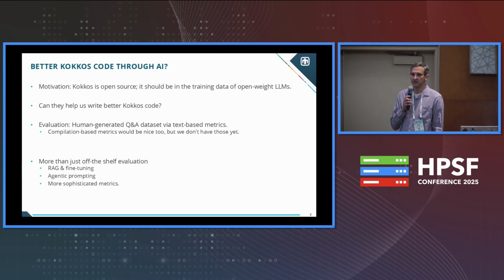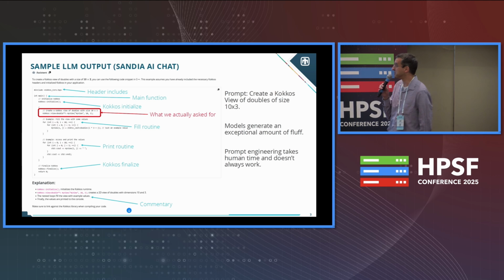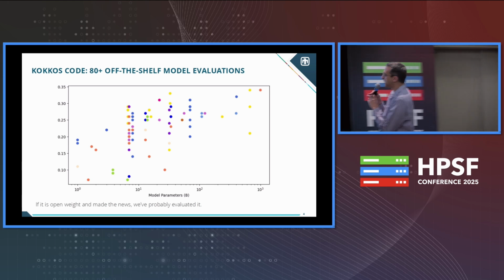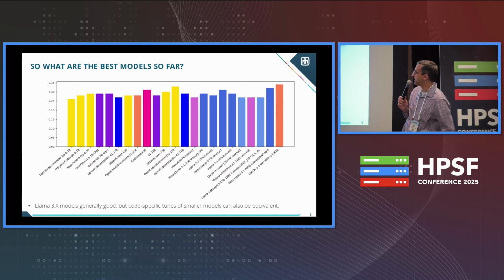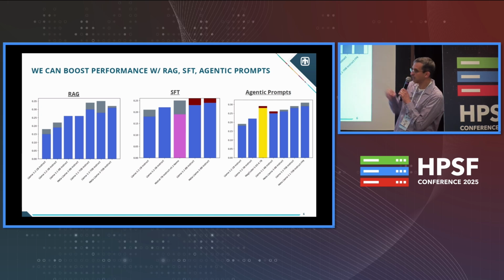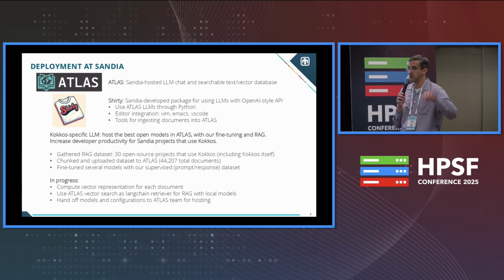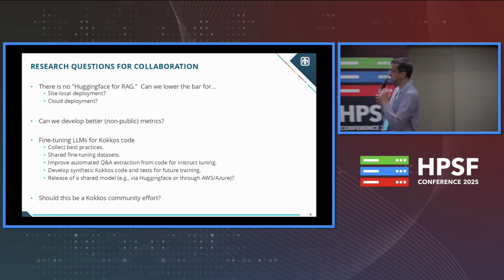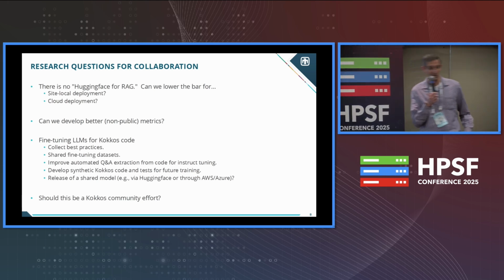Writing Better Kokkos Code with an AI Assistant - Chris Siefert, Sandia National Laboratories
This talk will highlight recent results on benchmarking the ability of open weight large language models (LLMs) to produce Kokkos code, look briefly at how Sandia is deploying our Kokkos AI assistant and finally identify areas for community collaboration.